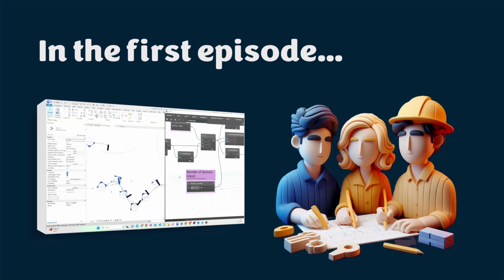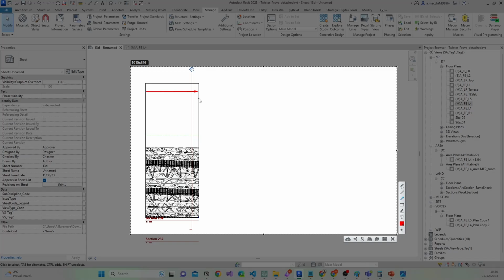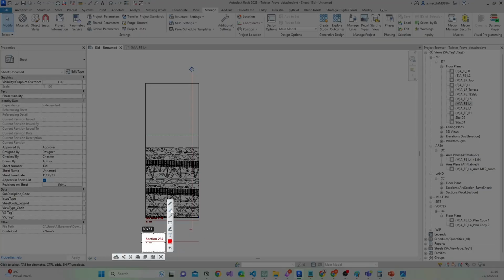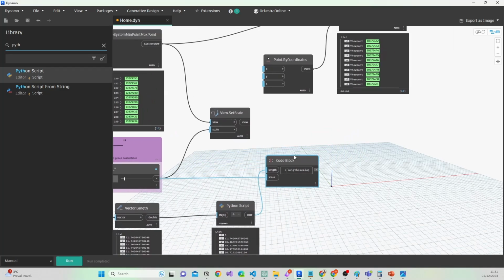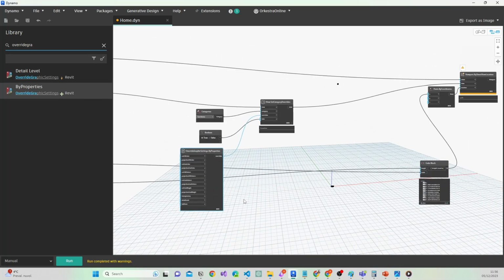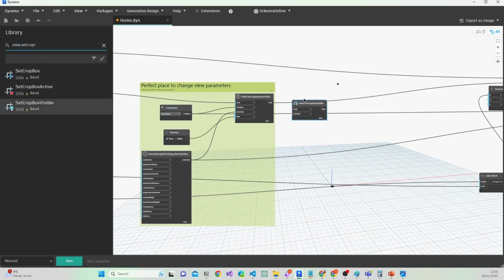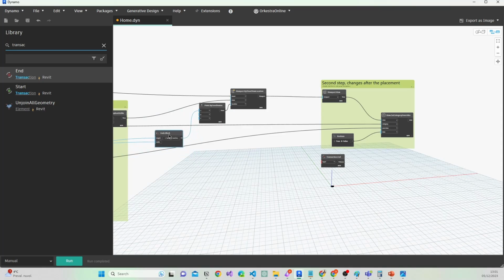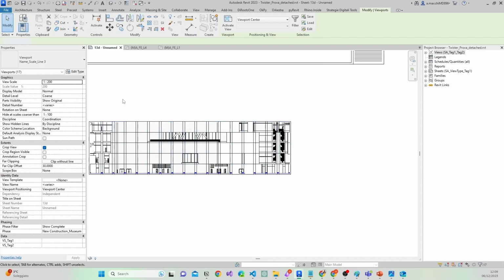Dynamo: Sections By Curve (Part 2)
Welcome back to the second part of our journey into automating curved sections in Revit! We're taking our section automation to the next level and placing the views on a sheet. We will learn how to place sections side by side, how to work with dynamo transactions and create a little python script.

⏰ **Time-Codes:**

- 00:00 - Recap of Part One
- 00:43 - The Next Phase: Placing Sections on a Sheet
- 00:55 - Preparing the workspace
- 01:26 - Place views on a sheet
- 09:05 - Change graphic overrides
- 14:52 - Creating transactions in Dynamo
- 19:02 - Test drive
- 19:26 - Final hints
- 20:19 - ?

👉 **Part One Recap:** In part one, we learned how to create a section by selecting a curve and crafted a Dynamo script with just 28 nodes, no coding required. If you missed it, be sure to check it out here: [Part One Video]

🌟 **Part Two:** In this second installment, we're enhancing and finalizing the process by placing our automated sections on a sheet, streamlining your workflow even further.

🛠️ **Tools Used:**

- Dynamo 2.13/2.10
- Revit

🔗 **Related Resources:**

📂 **Python Code File:** You can access the Python code file used in this tutorial here: [Python Code File]

🤔 **Questions or suggestions? We'd love to hear from you! Happy scripting! 💻🔧